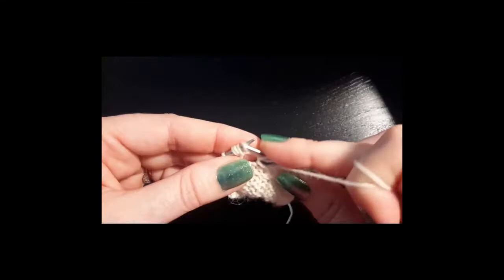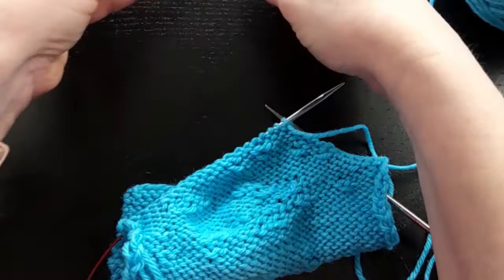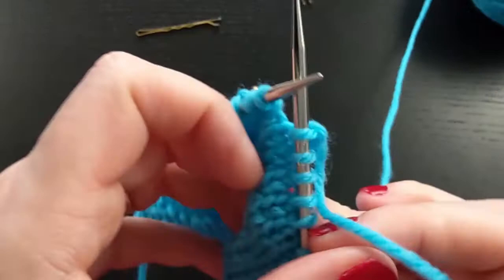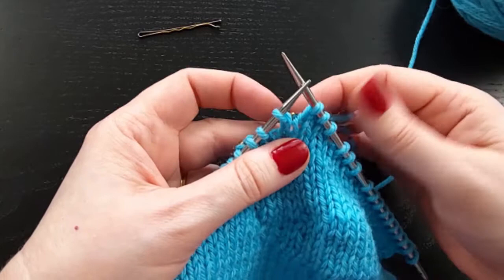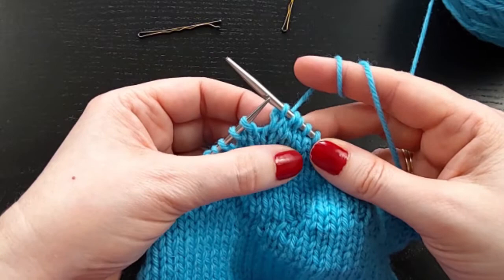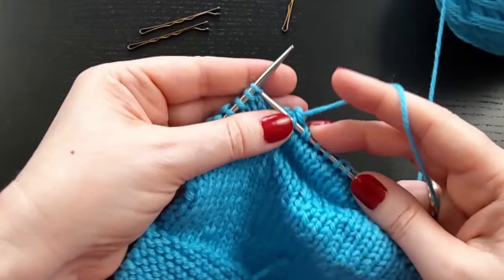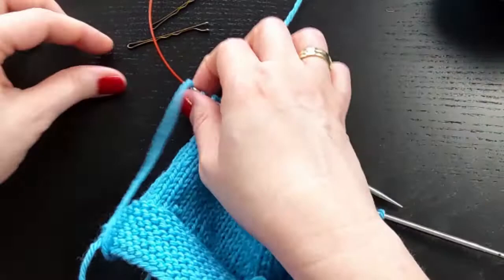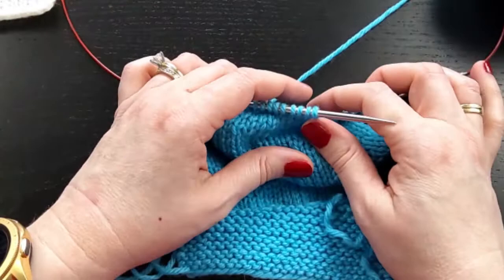Japanese Short Rows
How to work Japanese short rows in hand knitting.
 You will need removeable stitch markers, or bobby pins, or scrap yarn will work as well.
These are my favorite method when I *really* care about how my fabric looks in stockinette. They look so smooth and even!